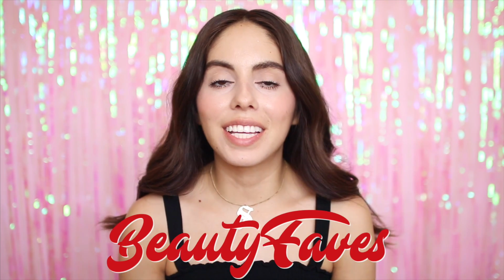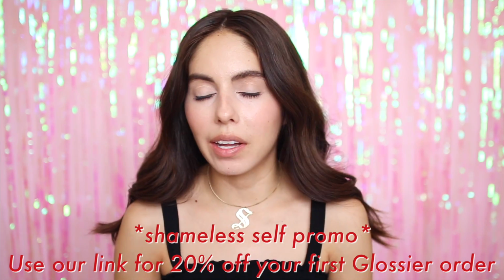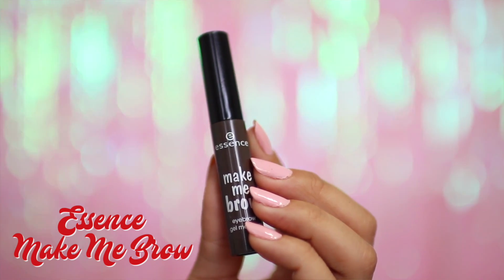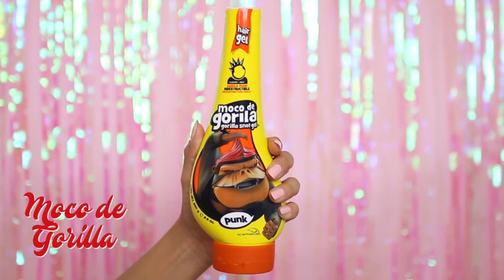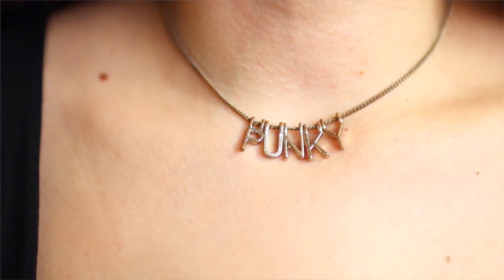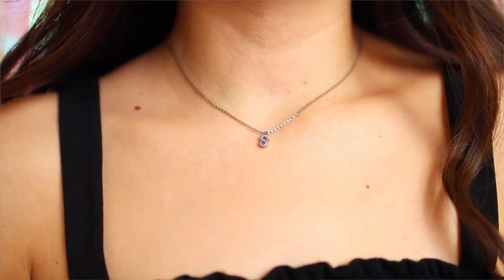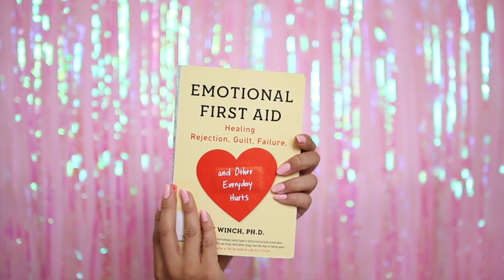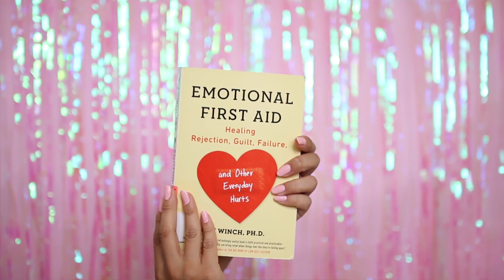JULY FAVORITES | BEAUTY, FASHION & FOOD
Hello everyone and welcome to a new video! Seeing as July is coming to a close, Steph thought it would be appropriate to share some of her favorites from July/Summer!

~PRODUCTS MENTIONED~

Emotional First Aid

OKAY, I think that's it! Let me know if I forgot anything :)

Steph 😊